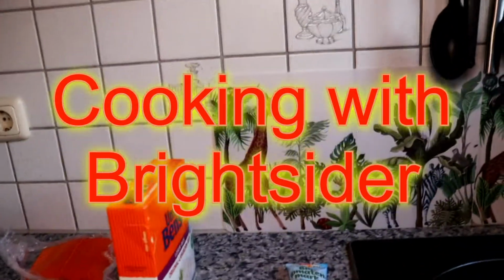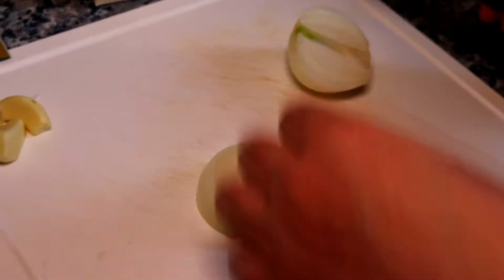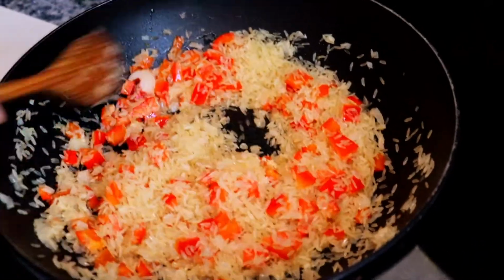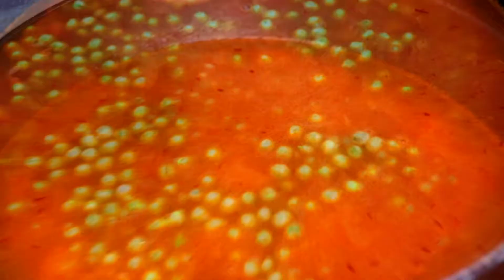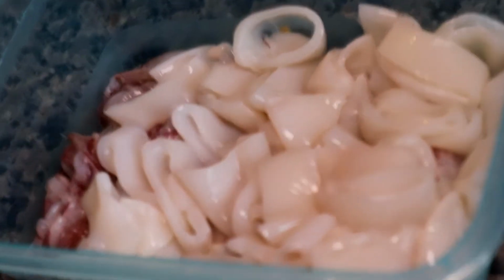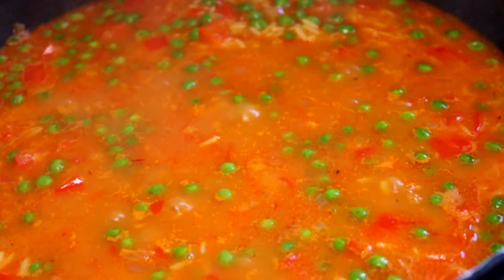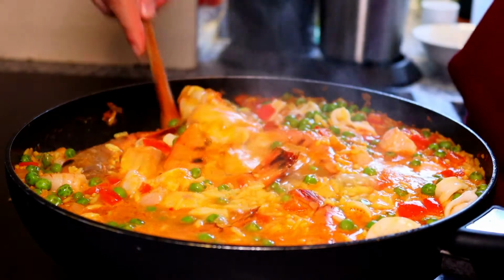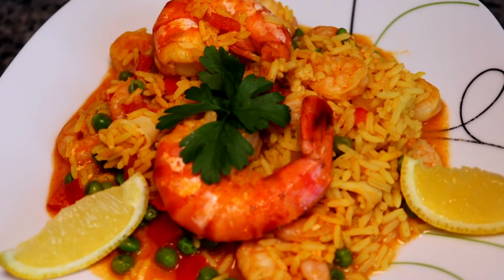How To Cook The Best Seafood Paella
Finally! The most prestigious cooking show on YouTube is BACK!!! Rejoice as we show you how to cook / make seafood Paella. Enjoy the delicious result. How to cook / make a tasty Paella, using the "fake seafood paella" method. Enjoy this video and the awesome dish.